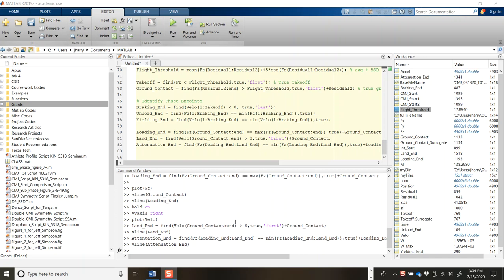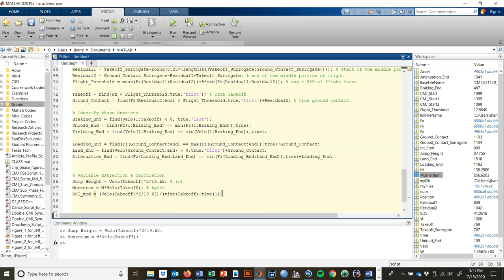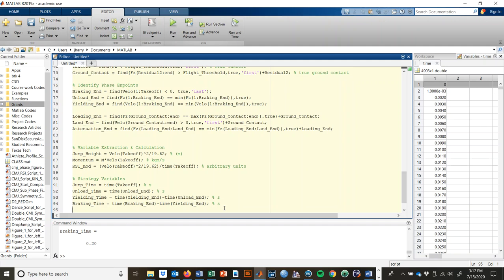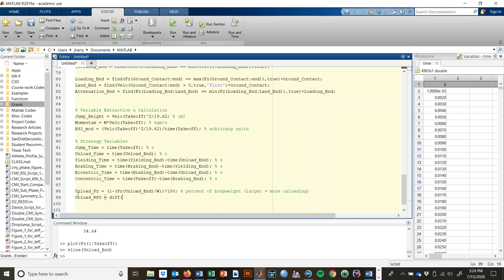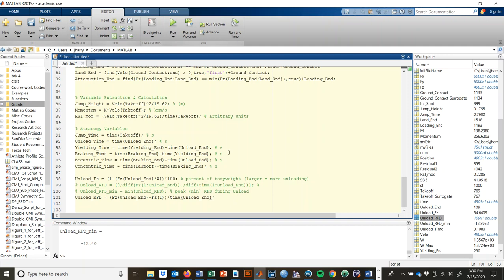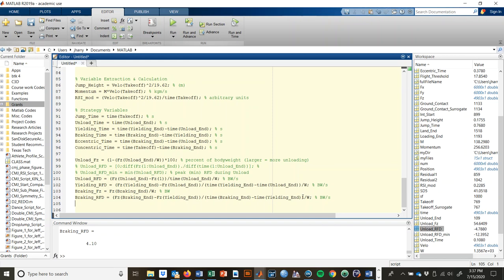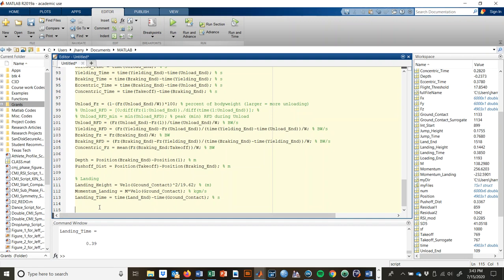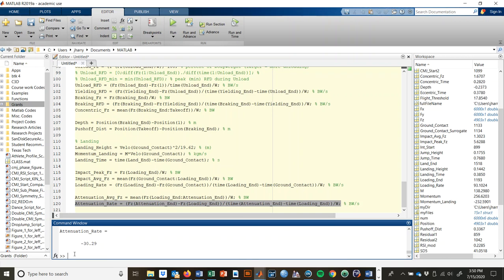Working with Individual Trials #4: Variable Extraction and Calculation for The Countermovement Jump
This video covers how to extract or calculate performance and strategy variables associated with countermovement jump and landing performance.